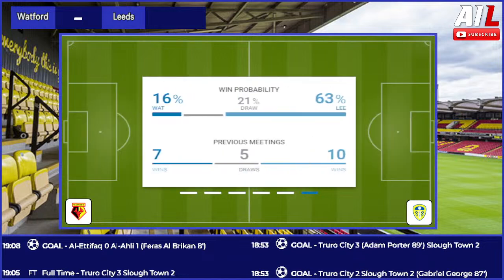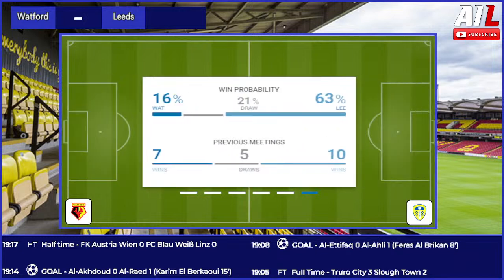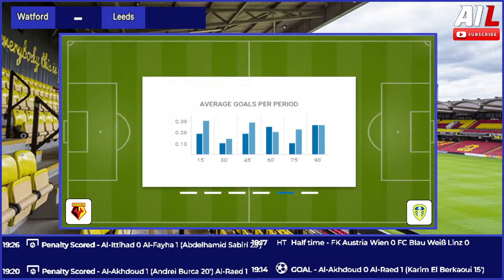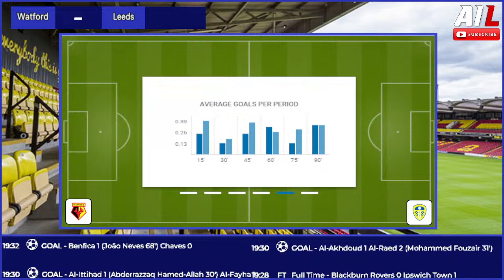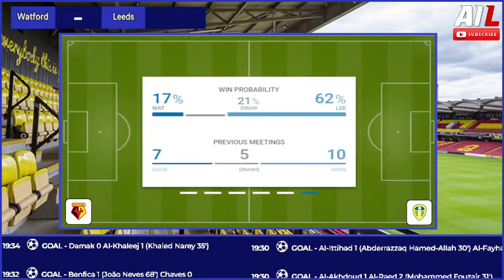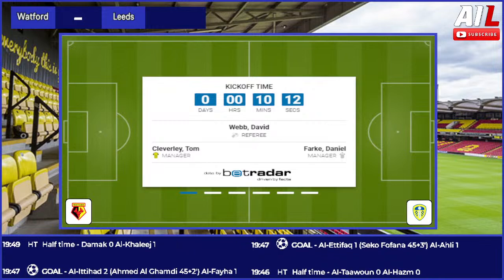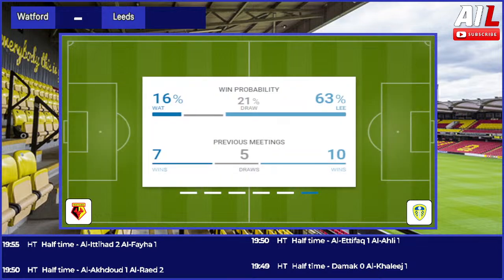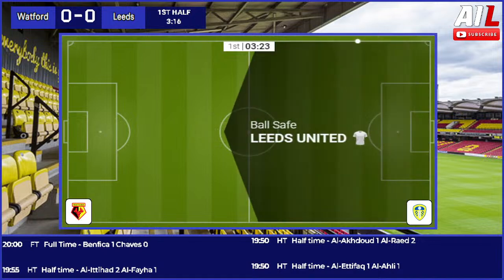WATFORD vs LEEDS UNITED Live Stream Football Match EFL Championship Coverage Free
If a ‘new manager bounce’ is a thing when you’re an interim, Tom Cleverley achieved exactly that at Watford as they beat Birmingham in his first game in charge prior to the international break, ending a winless run of four (D1, L3) which culminated in the departure of Valérien Ismaël. The Hornets’ issues have stretched back further than that though, picking up just eight points in their last ten league games (W2, D2, L6), the joint-third fewest of any team in the division.

After that win, Cleverley’s side have at least stopped the rot, and begin this round nine points above the relegation zone. That should be enough to guarantee safety although every team they play until the end of the season is currently above them in the Championship table, including Friday’s opponents Leeds, who Watford have lost their last three league games against, failing to score in each of them.

On a run of 13 unbeaten league matches (W12, D1), the Lilywhites hit the Championship summit just before the international break by virtue of goal difference following a win at home against Millwall, taking advantage of Leicester’s FA Cup duties prior to the internationals. That victory over Millwall came courtesy of a 2-0 margin, which is no surprise given that Daniel Farke’s men have won 16 league matches ‘to nil’ so far this season, the most of any team in the Championship.

They’ve been far more productive at home than on their travels this season, but they do enter this contest on a run of six without defeat away from home in the league (W5, D1). In their 13 historical visits to Vicarage Road they’ve come out on top on five occasions, with each of those games coming under a different manager and against a different one too! However, current boss Farke has never won at Vicarage Road (L2), with his only victory against them at all being the reverse fixture this season at Elland Road (W1, L5).

Key battle: Only four teams have more yellow cards than Watford this season (86), with defender Ryan Porteous responsible for 11 of those. The Hornets are also joint-top for penalties conceded (6) in the Championship, with Leeds second in the list of spot kicks awarded (7). Joël Piroe has a 100% record (2/2) from 12 yards out this season for Leeds.

Hot stat: This time last year, Watford lost at home to Huddersfield. They haven’t suffered consecutive Good Friday league defeats since 1988/89.